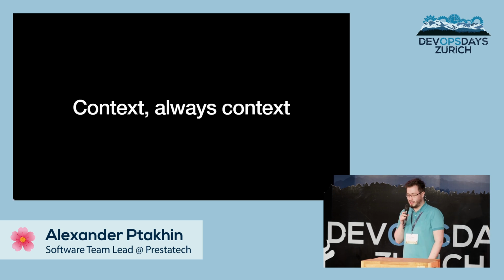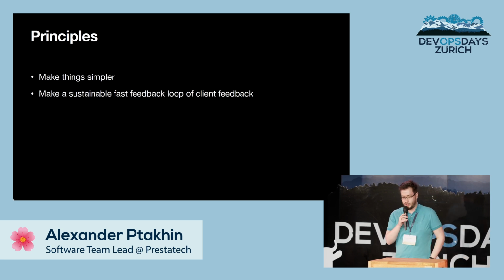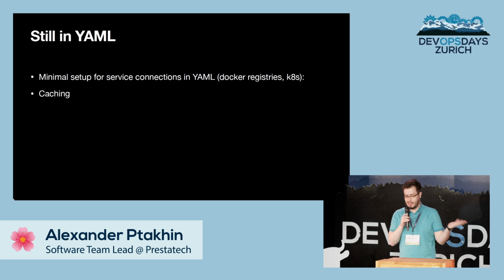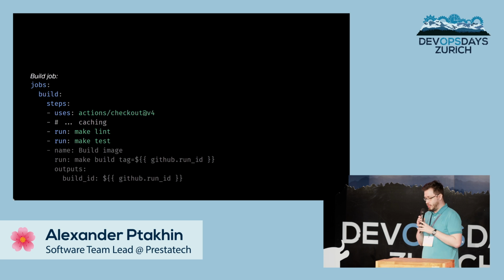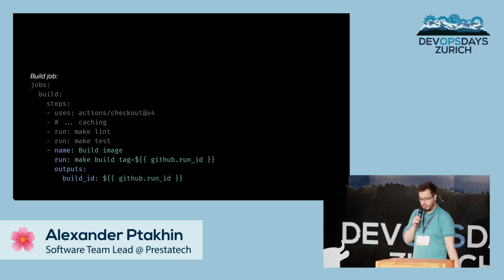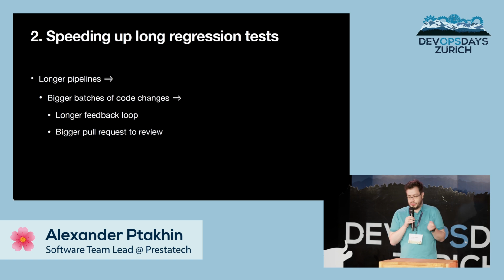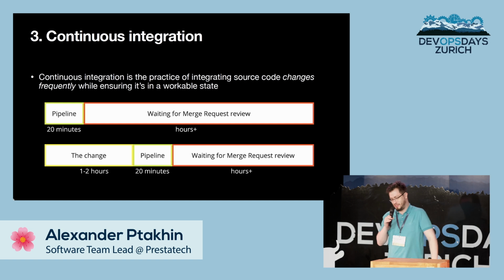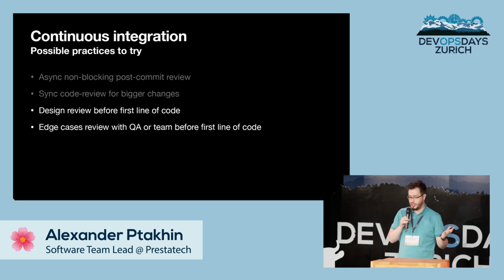Alexander Ptakhin: Pipeline ETA: 3… 2… Tomorrow? Let’s Fix That!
Automated pipelines are essential for quality development, but what happens when they start slowing and frustrating us? We’ll explore strategies to minimize context switching and increase developer experience so we can stay in our flow and deliver joyfully.

The talk would be helpful for developers interacting with CI/CD and will cover decreasing pipeline length, local pipeline development, and execution without YAML spaghetti.

Alexander, a Berlin-based tech lead with experience from startups to big tech, is passionate about optimizing processes for better product outcomes.